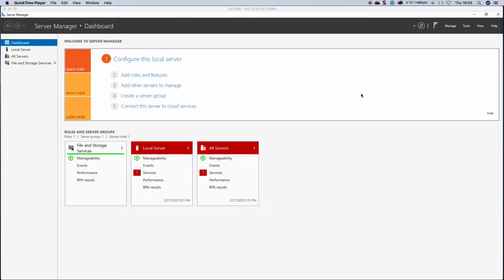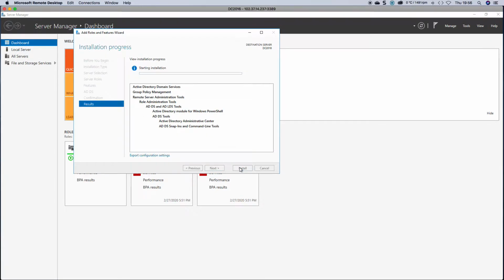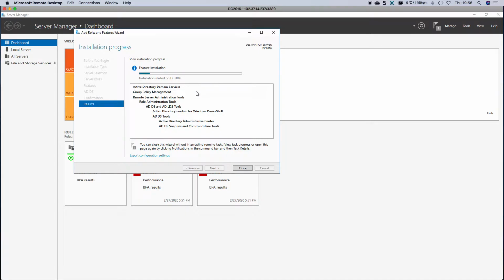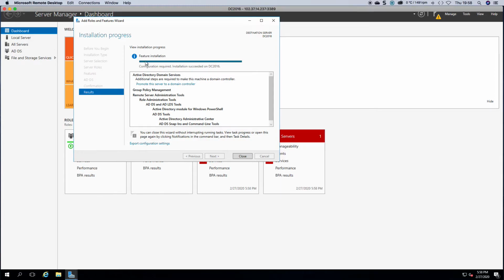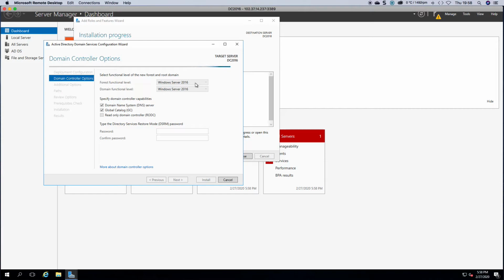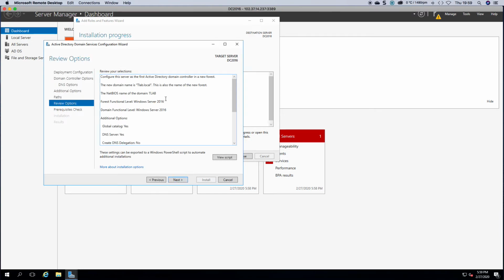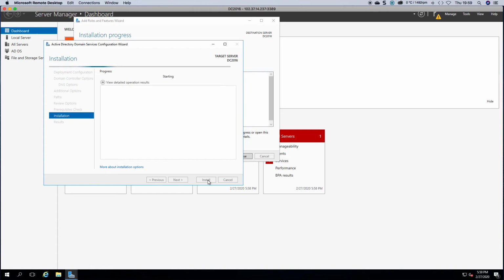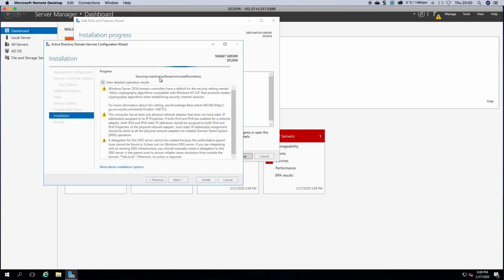Exchange 2016 Installation - Part 1: Domain Controller Setup in Azure.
Learn how to set up a Domain Controller on Windows Server 2016 as part of the Exchange 2016 Installation process in Azure. This step-by-step tutorial will guide you through creating a domain controller, installing the necessary roles, and setting up Active Directory for your domain. By following this tutorial, you will be able to successfully prepare your environment for Exchange 2016 installation.